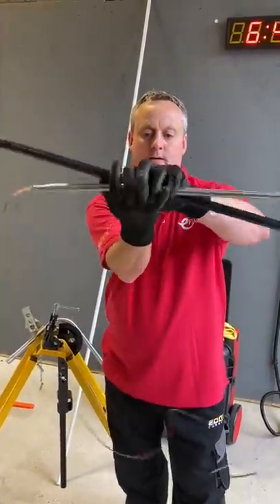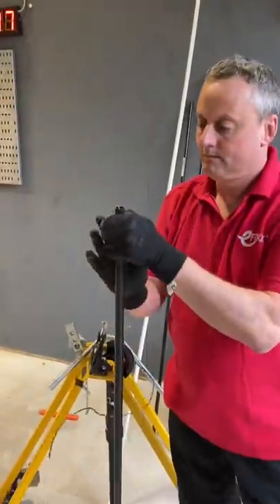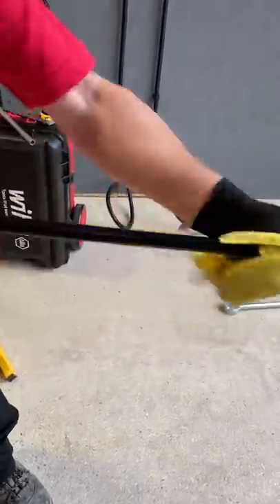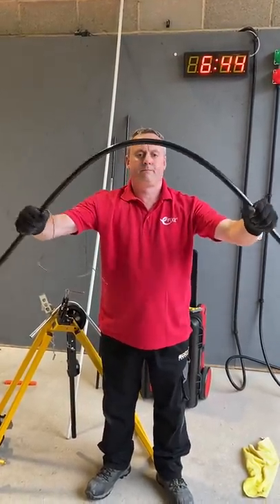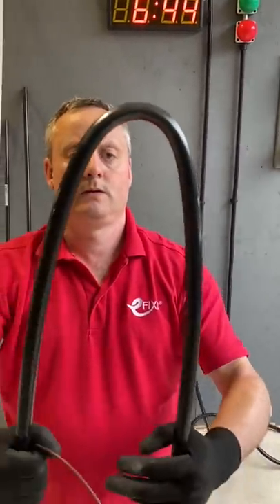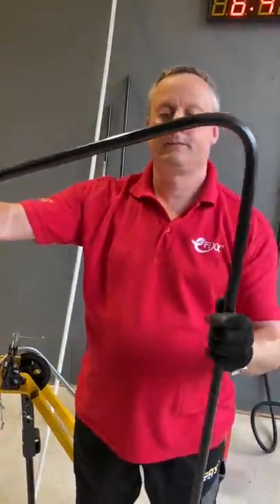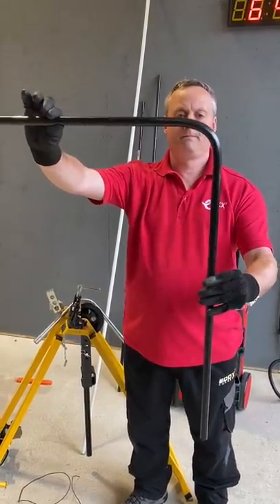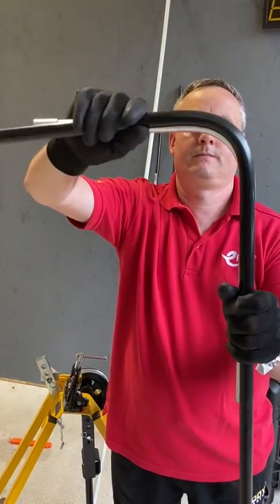Get the bike 🚴‍♀️ out - Gary's PVC conduit bending method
Most people bend Plastic PVC conduit over the knee, but Gary has another way which results in the correct bend radius.

Using this method you will conform to the minimum bending radius of electrical conduit - which is 2.5 times the outside diameter.

In this video black PVC conduit  20mm = bend radius = 2.5 x 20 = 50mm

More electrical short videos from eFIXX